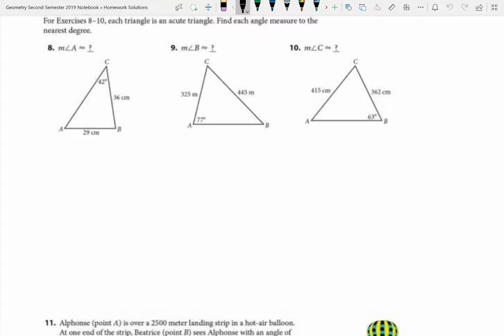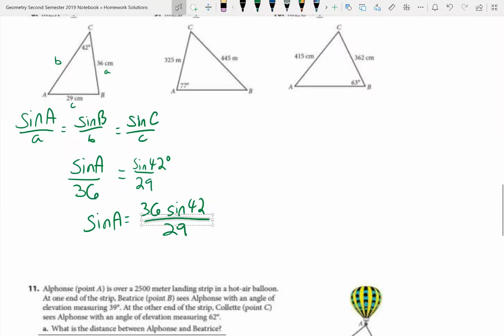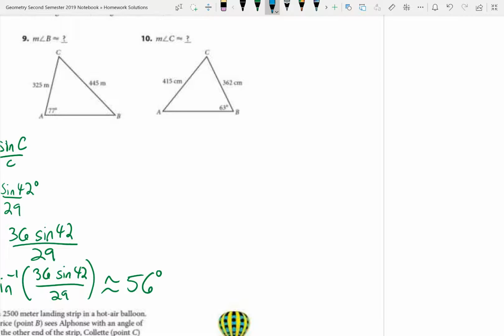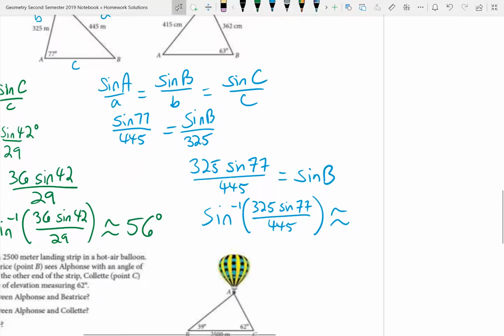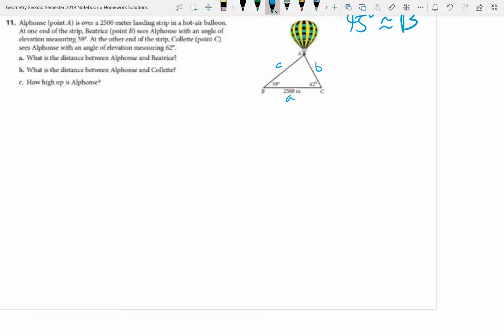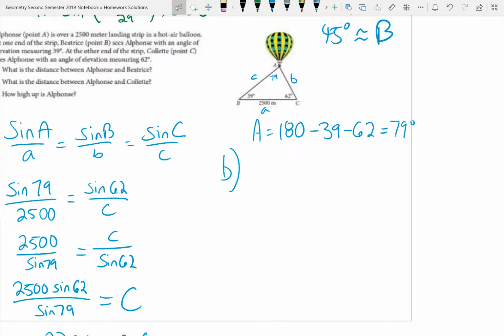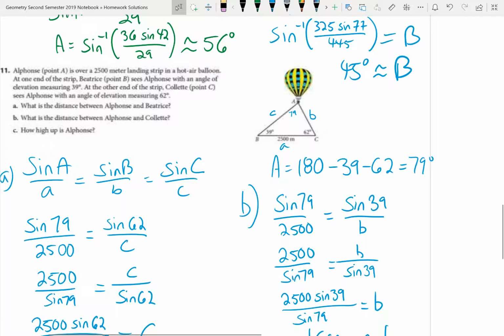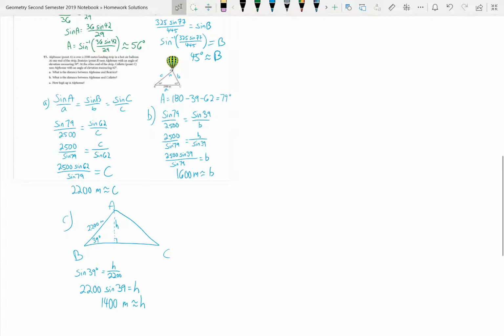12.3 hw part 2 (#8, 9, 11)